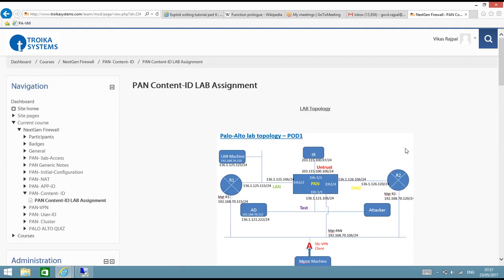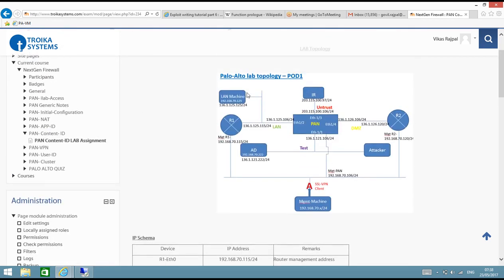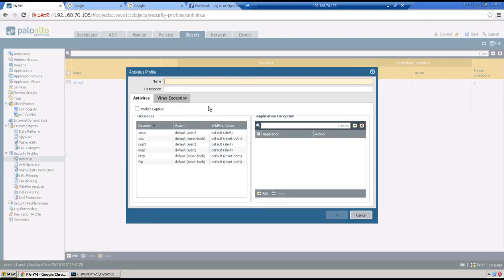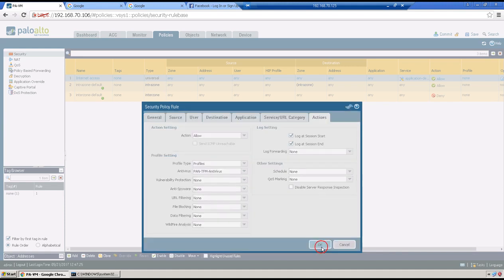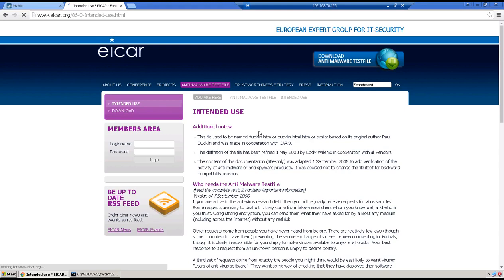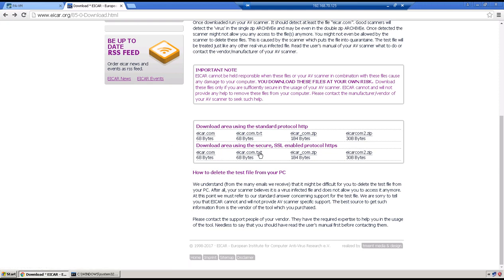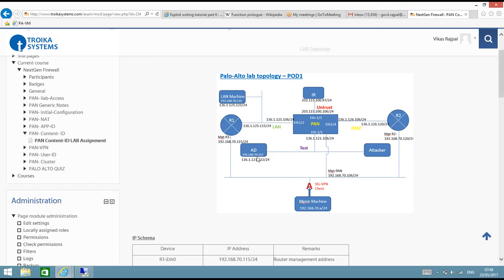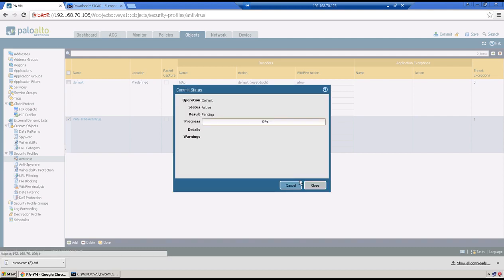PAN Content ID#AntiVirus Profile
PAN Content ID#AntiVirus Profile, Protect your Business, secure your busines with palo alto firewall